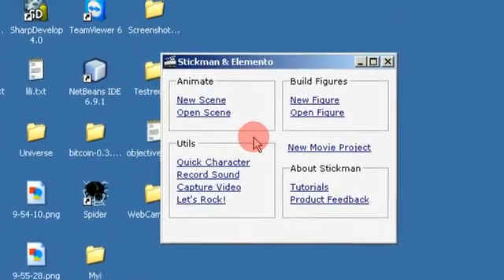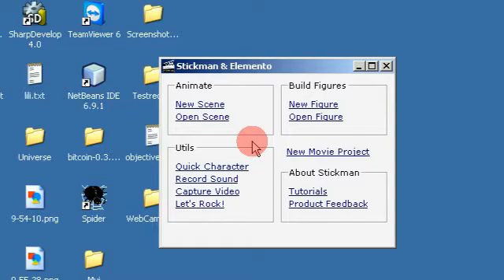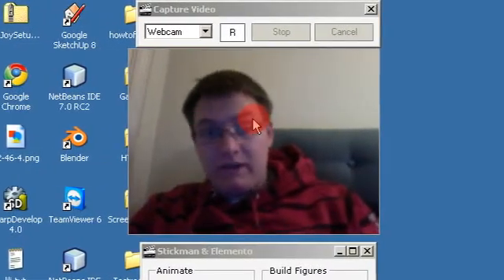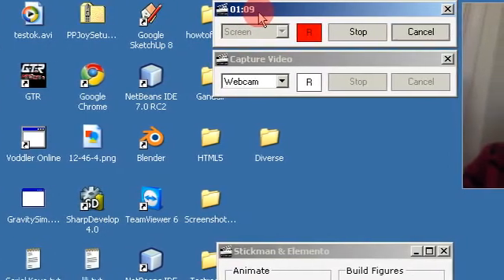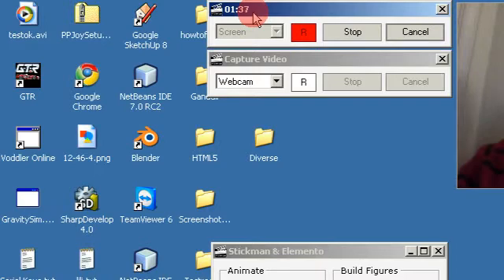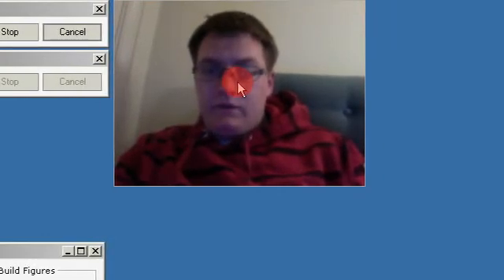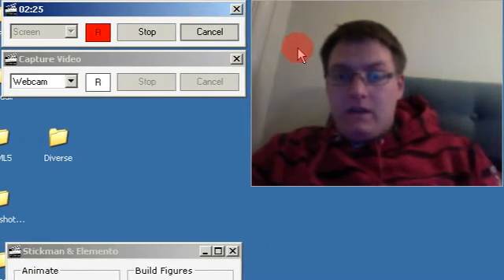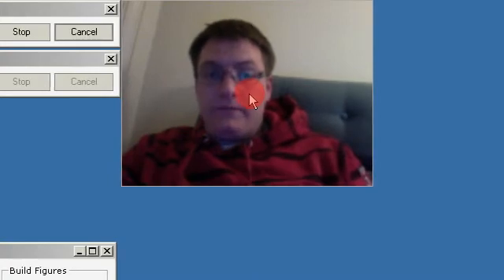Part 17 - Screen + Webcam Capturing In Stickman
This time I decided to solve two problems at once. The sound synchronizing with my videos without buying an expensive software, and making it easier for Stickman users to share their knowledge.